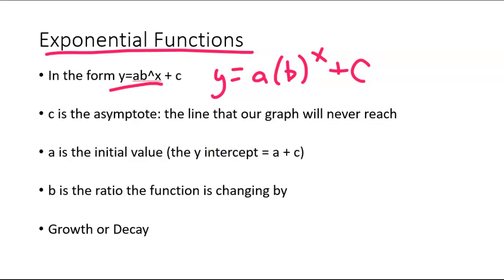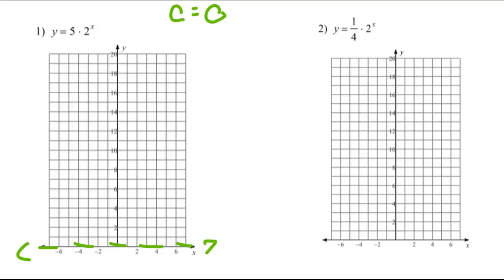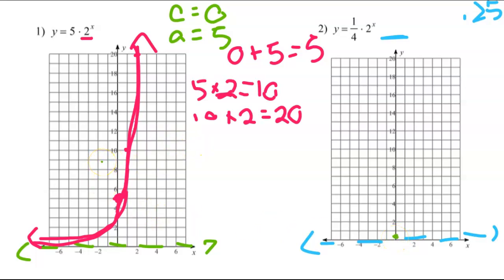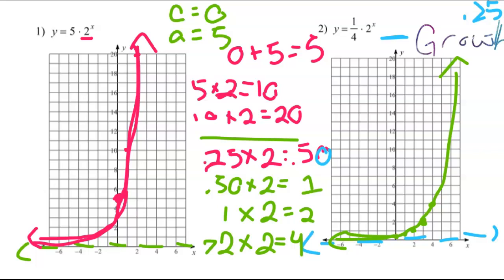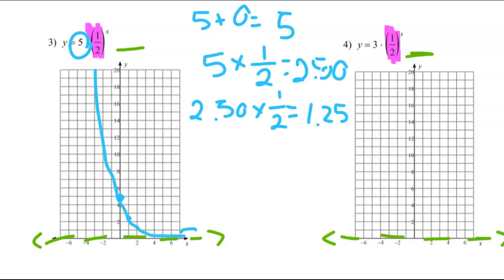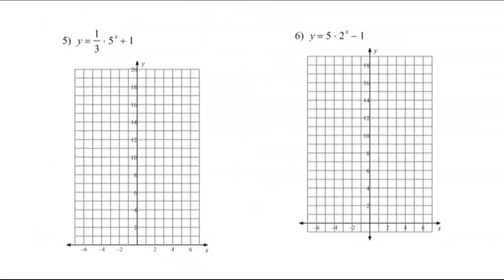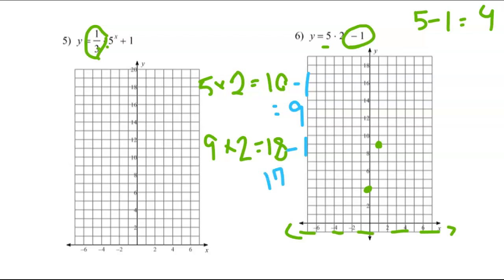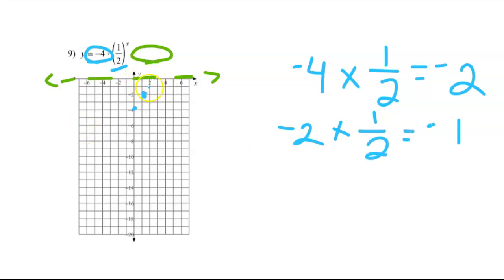Graphing Exponential Functions